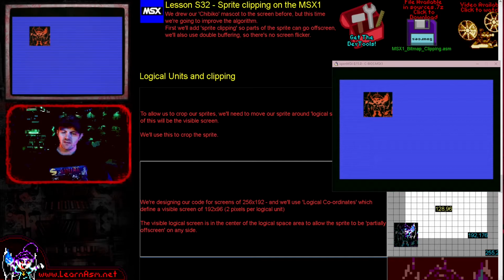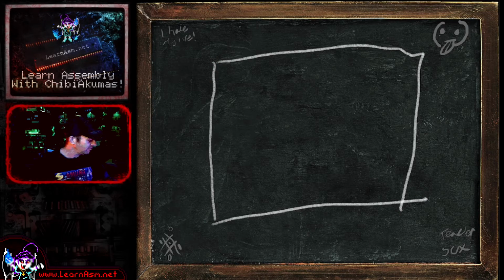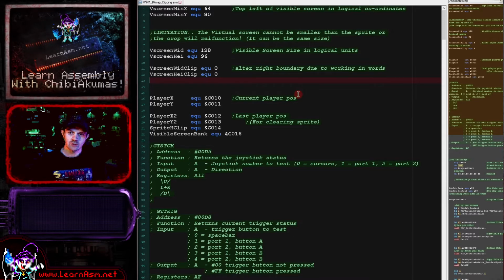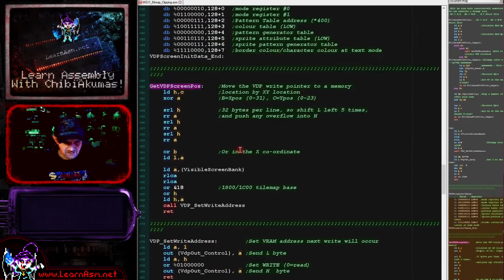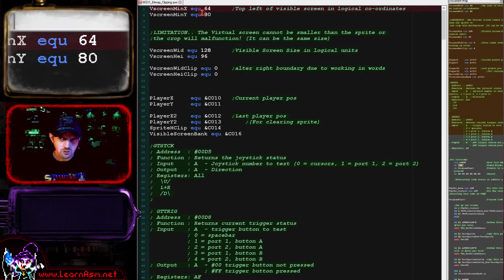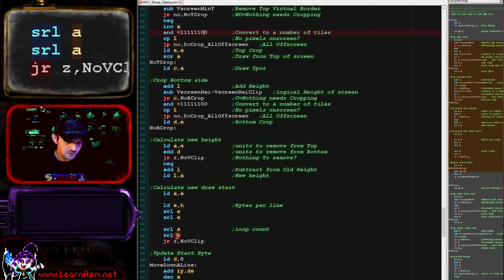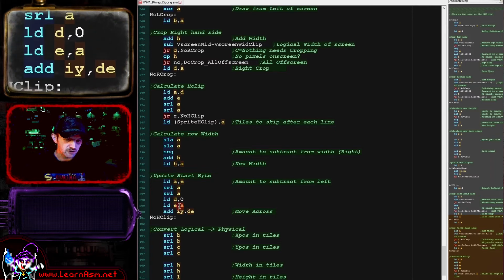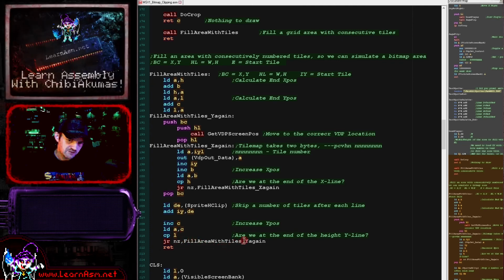Z80 ASM Lesson S32 - Sprite clipping on the MSX1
We drew our 'Chibiko' mascot to the screen before, but this time we're going to improve the algorithm. First we'll add 'sprite clipping' so parts of the sprite can go offscreen, we'll also use double buffering, so there's no screen flicker.